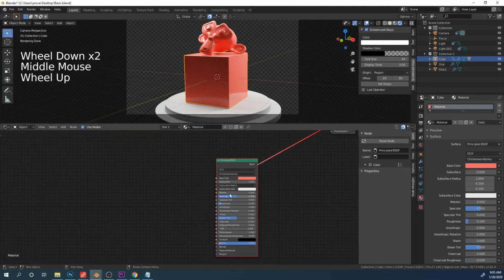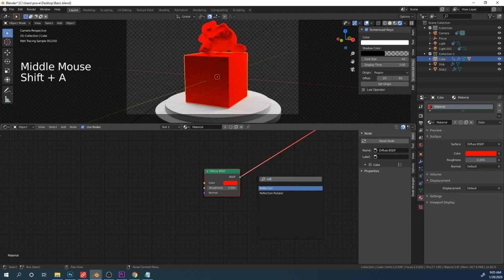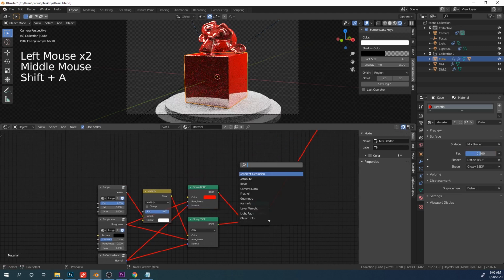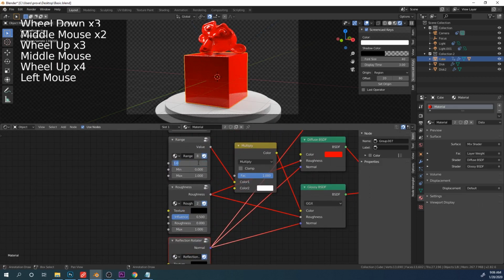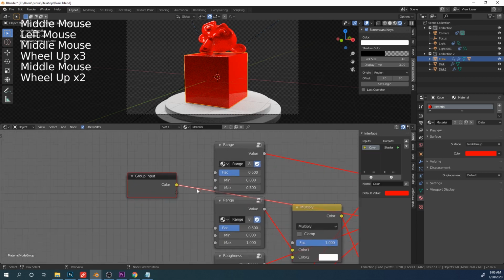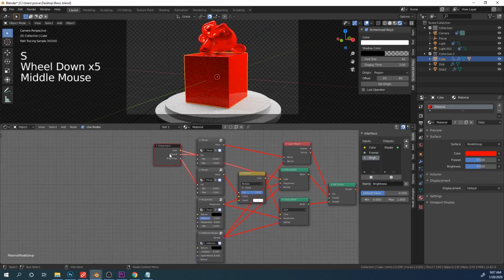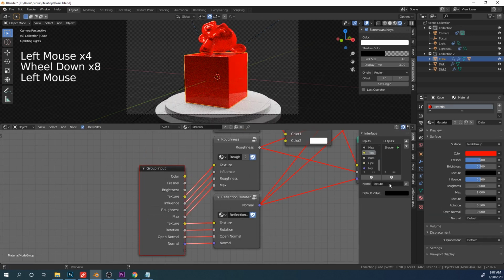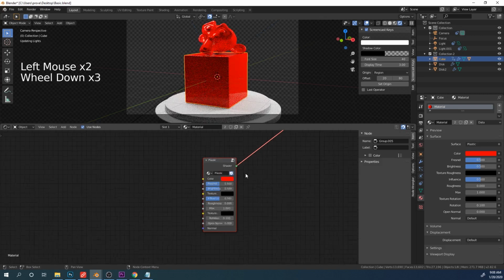Custom Plastic Shader in Blender Cycles